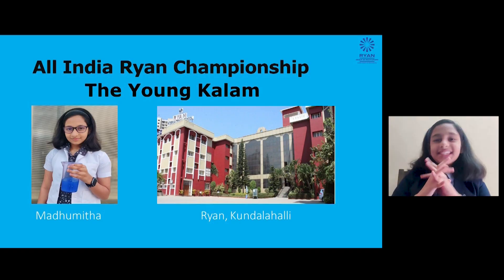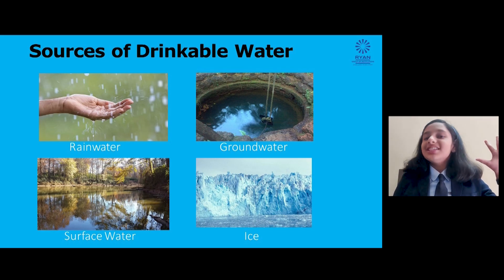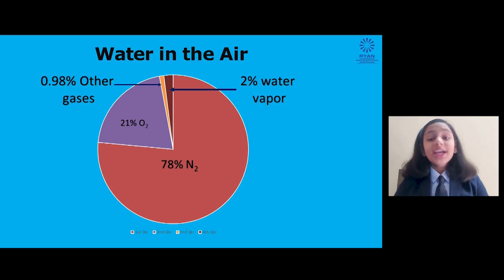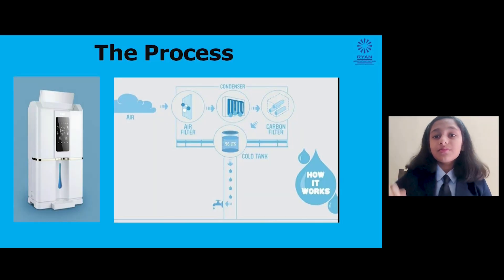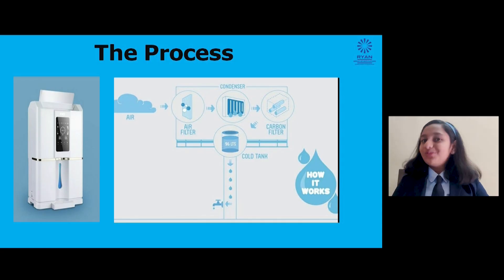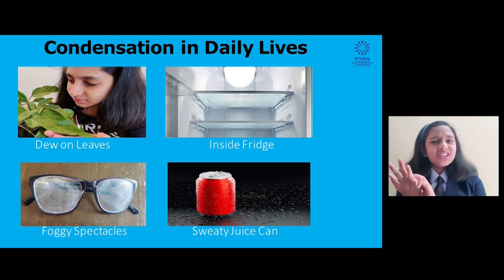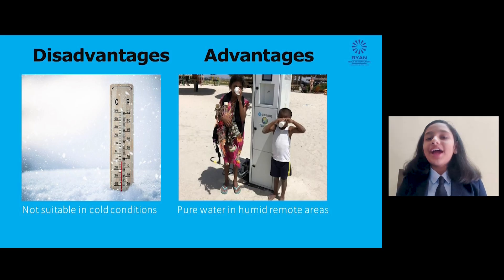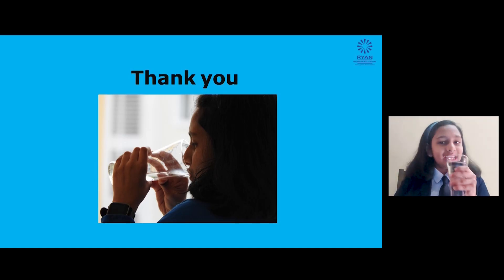Example Presentation I - Atmospheric Water Generator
Welcome to The All India Young Kalam Contest 2022.  With this video we want to give you inspiration for your very own presentation.

Madhumitha presents "Atmospheric Water Generator". We wish you lots of fun and success.

Other Videos for Young Kalam Contest